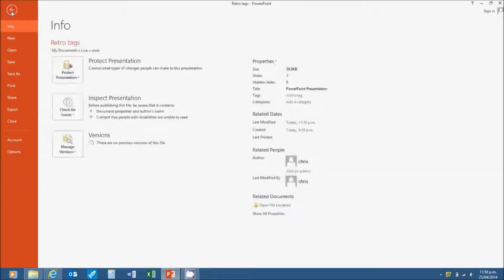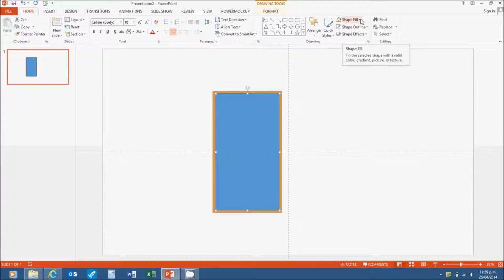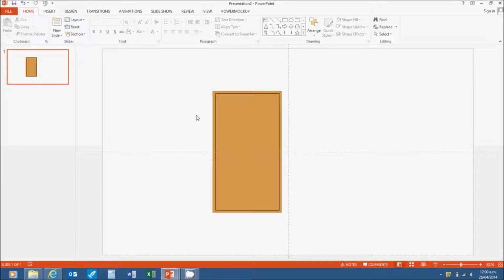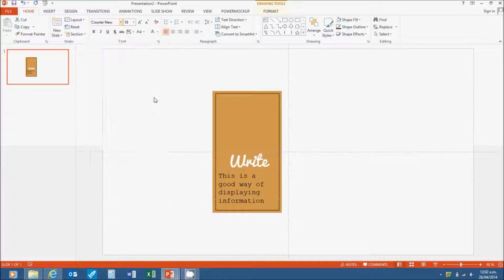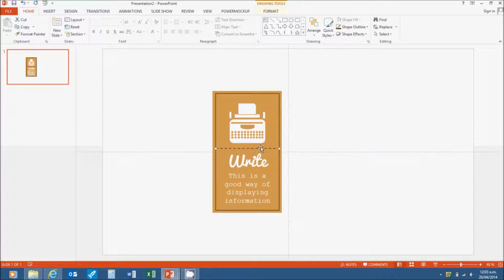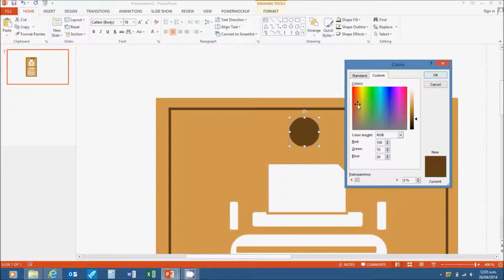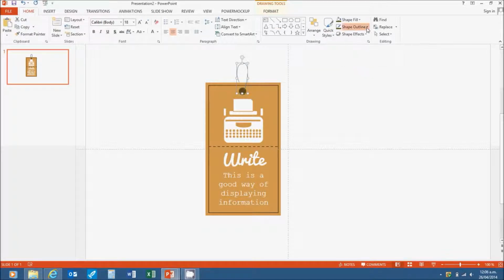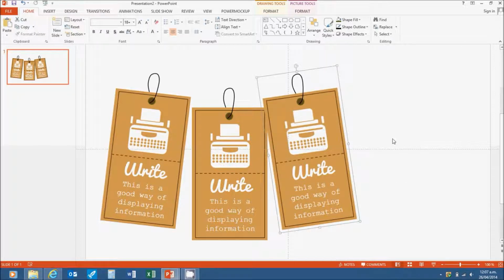How to Make a Retro Label in Powerpoint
An easy to follow tutorial that will show you how to create your own retro-styled labels in powerpoint.

Design your own labels or display information online in an interesting and retro inspired way.